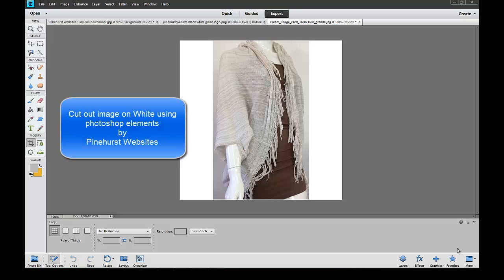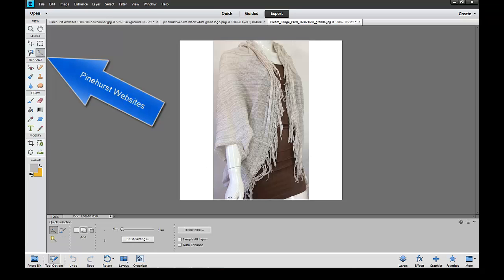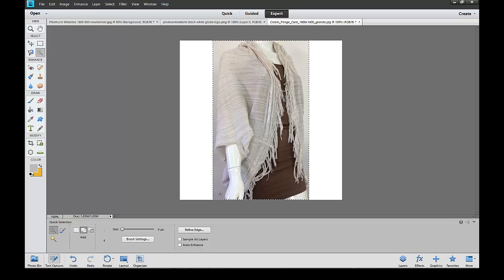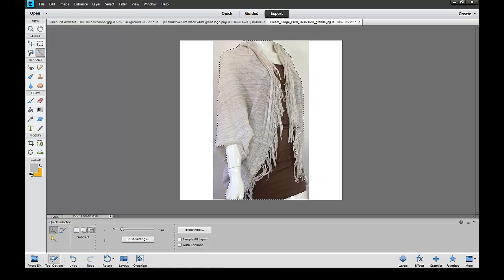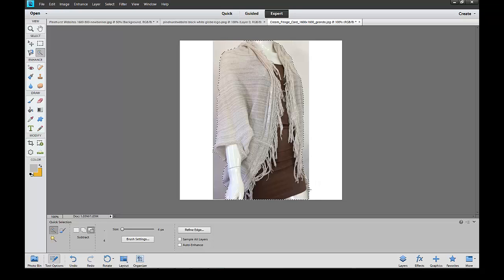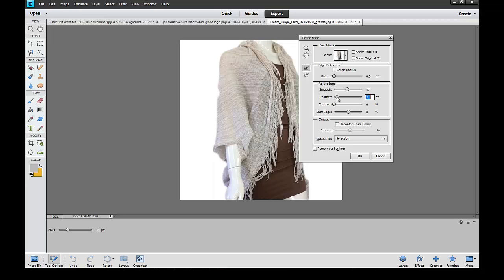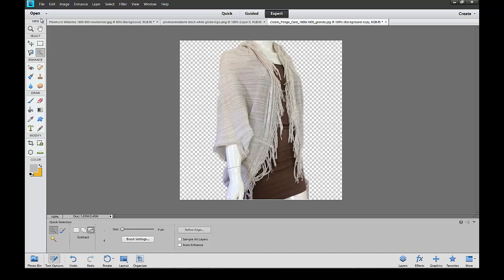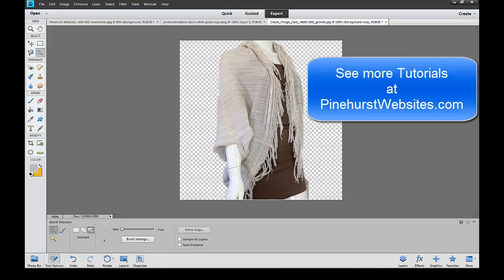Cut Out Image On a White Background Photoshop Elements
Use Photoshop Elements to Cleanup images quickly on a white background for Shopify Website by Pinehurst Websites